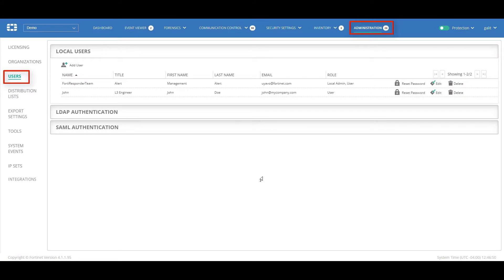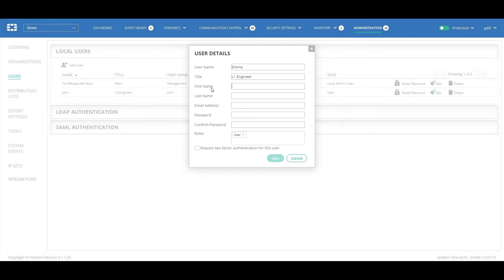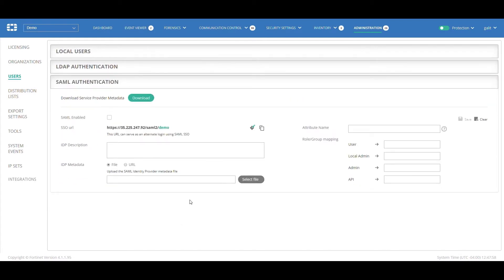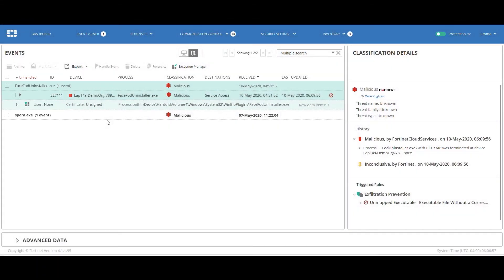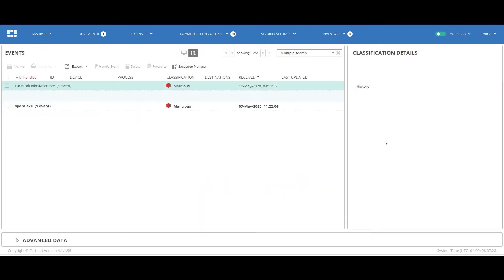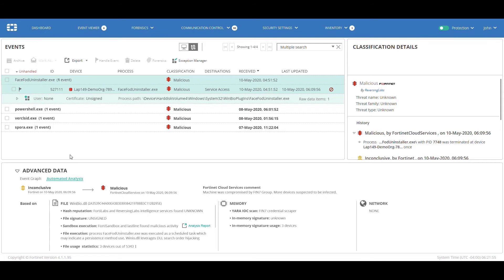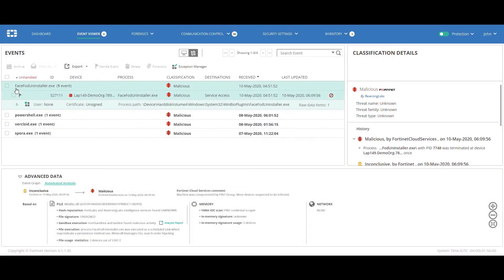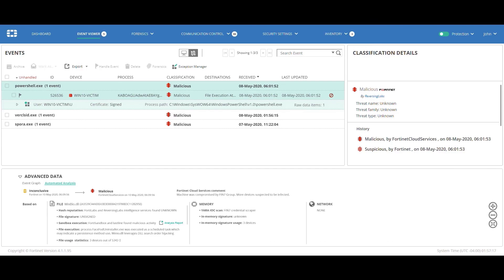FortiEDR's Incident Workflow and Role-Based Administration | Endpoint Security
See FortiEDR’s incident workflow and how Fortinet enrolls new users and defines them by their role.

Learn more about how FortiEDR helps organizations identify and stop breaches in real-time automatically and efficiently